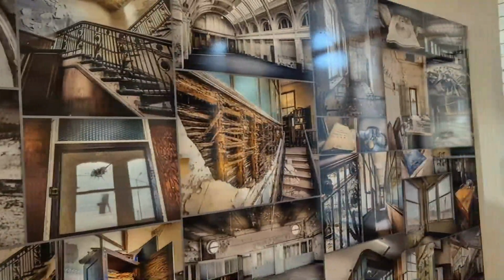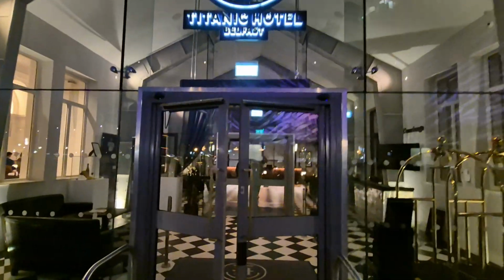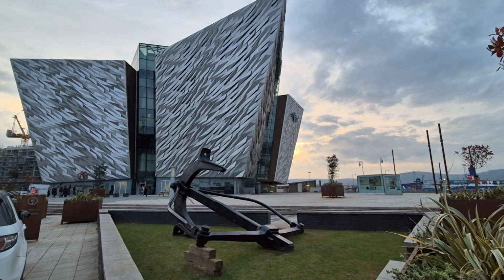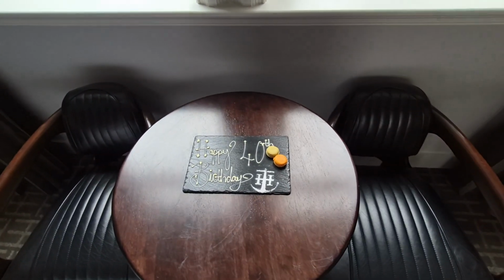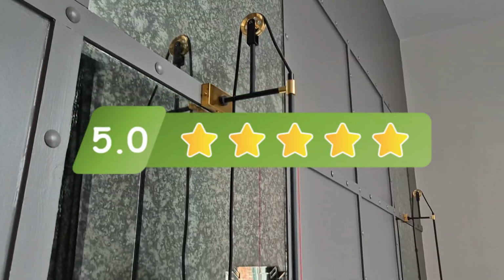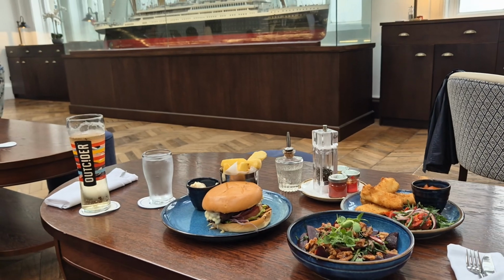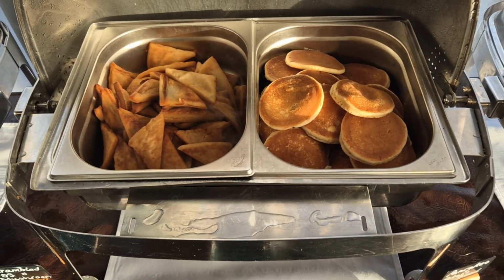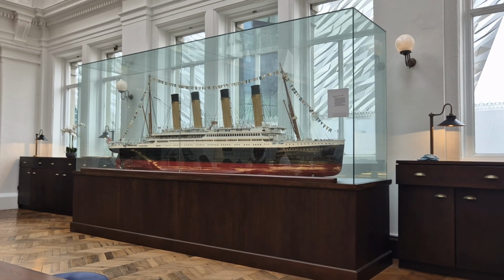BEST Themed Hotel? - Titanic Hotel Belfast Full Honest Review!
🚢 BEST Themed Hotel? - Full & Honest review of the Titanic Hotel Belfast!🏨

🛠️ Once the hub of shipbuilding excellence, this building has been transformed into a 4-star luxury hotel while preserving its rich industrial history. From the offices where key Titanic decisions were made, to the preserved architectural details, every corner tells a story. Here's what you can expect in this video:

🧳 Why Stay Here?

Located directly across from the Titanic Belfast Museum

Steps from the SS Nomadic – Titanic’s “Little Sister”

Features shipyard blueprints, original tools, and vintage photos 📸

Complimentary historical tours available to guests 🎤

Rooms are Titanic-themed yet fully modern 👑

Dining beneath the stunning barrel-vaulted ceiling where Titanic and Olympic were designed 🖼️

Instagrammable interiors and views across Belfast’s harbor 📸

Timestamps:
00:00: Intro
00:18: Hotel Renovation
00:32: Hotel Location
01:12: Lobby
01:25: Historical Artifacts
01:51: Hotel Packages
02:00 : Grand Staircase
02:32: Our room
03:25 : The Wolf Grill & Drawing Room
03:56 : Tasty Food
04:32 : Breakfast
05:36 : Hotel Summary and Outro

Links:

📣 Help Our Small Channel Grow!
If you enjoyed this video and found it helpful, we’d LOVE your support!
💬 Drop a comment – we’d love to hear if you'd visit!

🔗 SHARE with your fellow travel lovers!